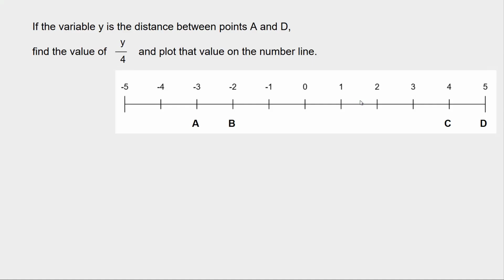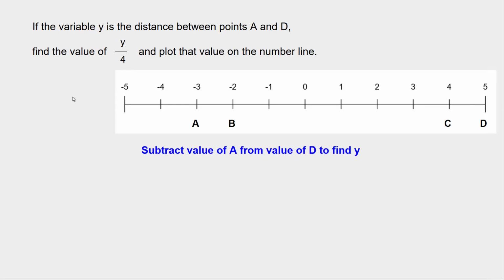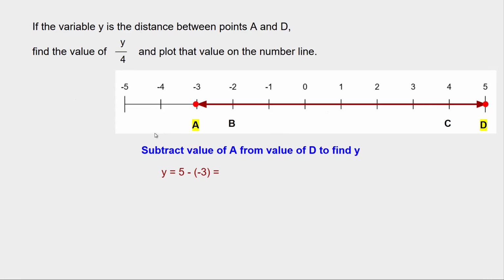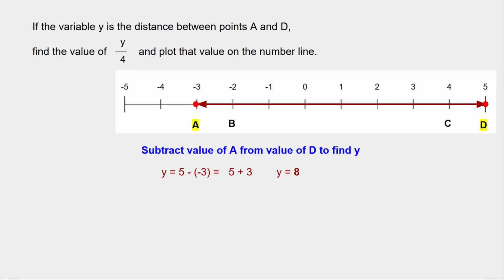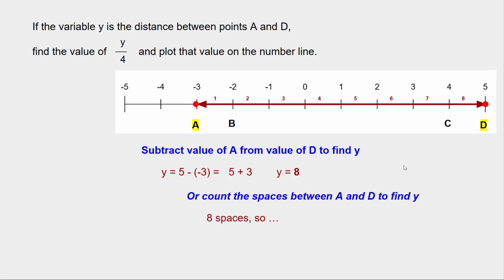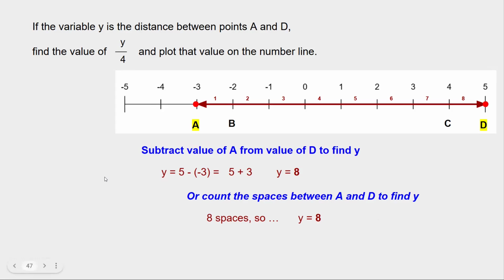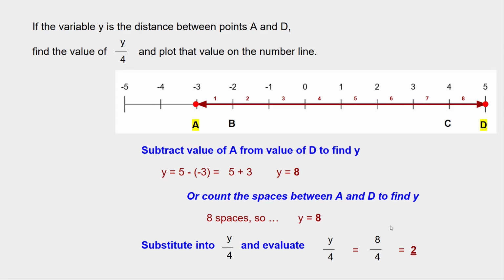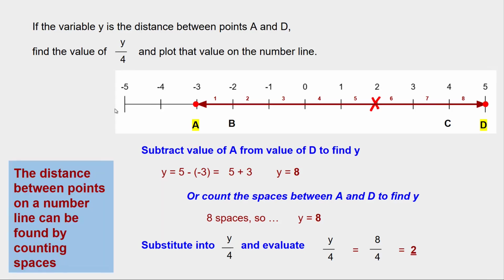GED Math Booster 22: Doing math with values from a number line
A problem involving math with a number line. The problem format might be confusing at first, but the math is pretty easy. @KeysToGEDMath